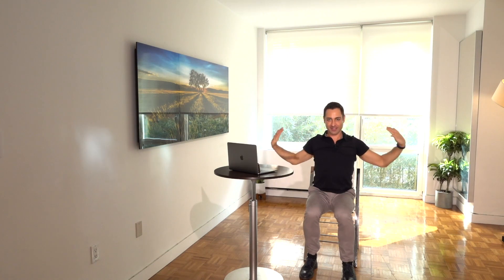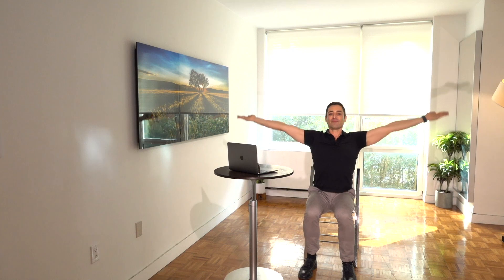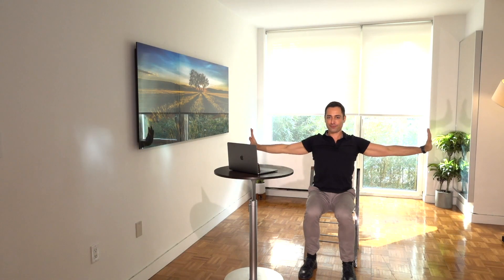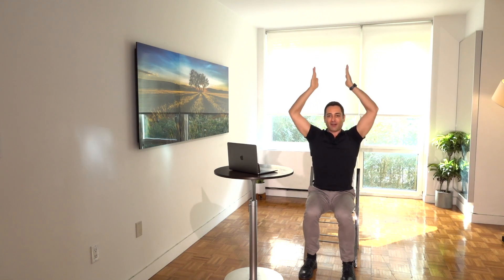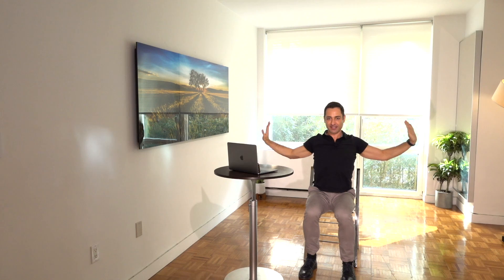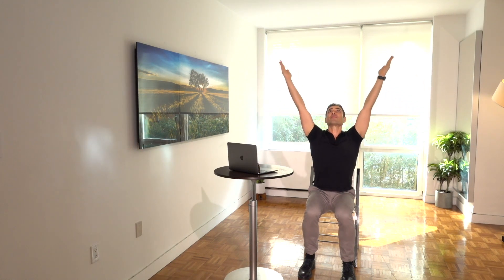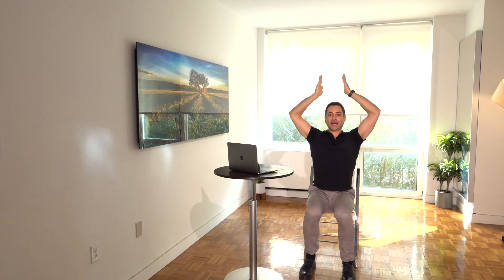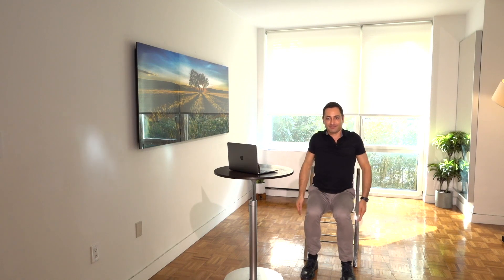Seated Tai Stretch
1. Sit up tall with your chest above your hips, chin drawn back, shoulders relaxed, abs engaged, knees centered and your feet facing forward.
2. Inhale reach fully extended arms above your shoulders.
3. Press your fingers together and keep your palms facing in.
4. Exhale, lower your hands to our ears, then press your hands outwards.
5. Your ams in a "T" position inline with your shoulders.
6. Keep pressing your fingers up and palms away.
7. Hold for the noted time and repeat.
8. Focus on stomach breathing.